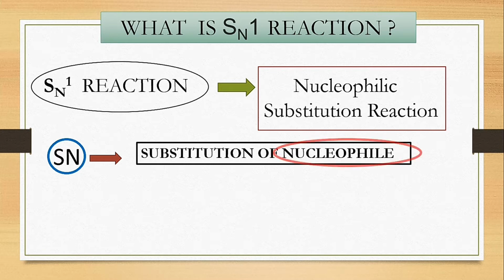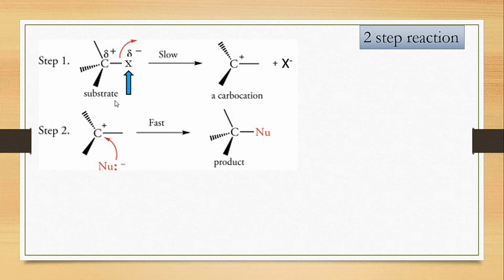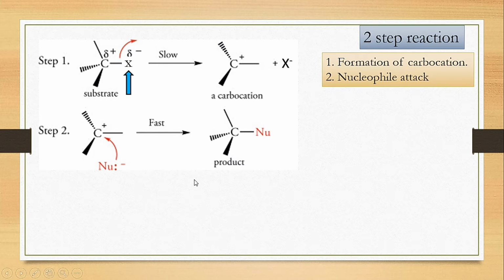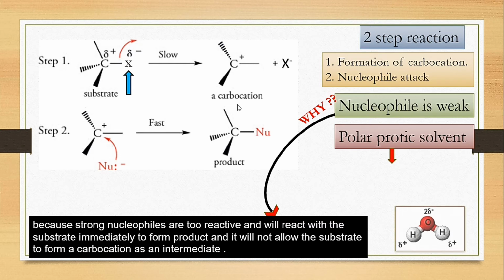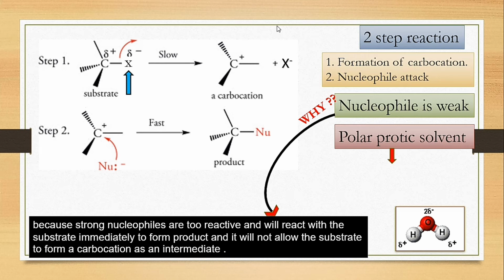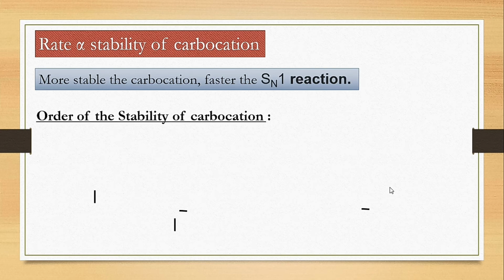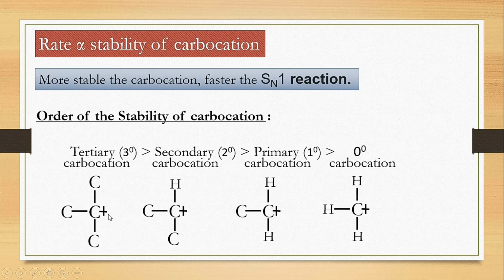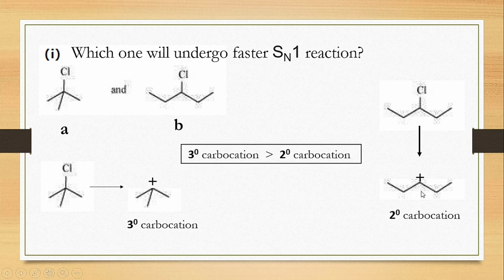SN1 reaction mechanism | nucleophilic substitution | Class12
🔸hello students,
here I have discussed sn1 reaction mechanism. I hope it will help you to understand the basic of sn1 reaction.